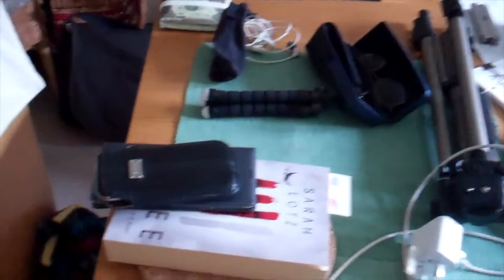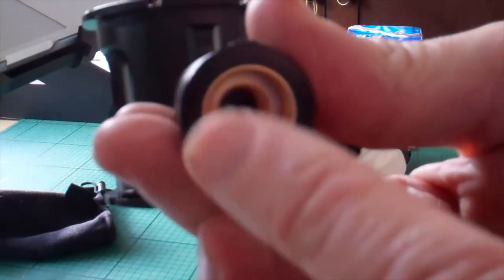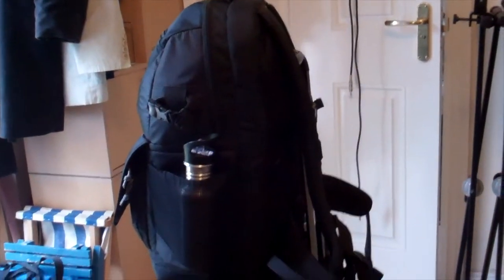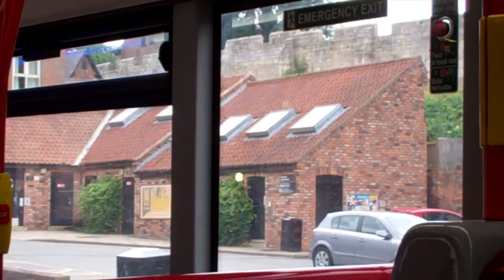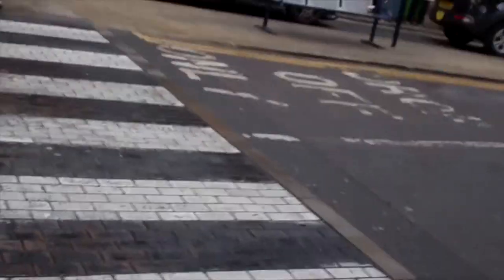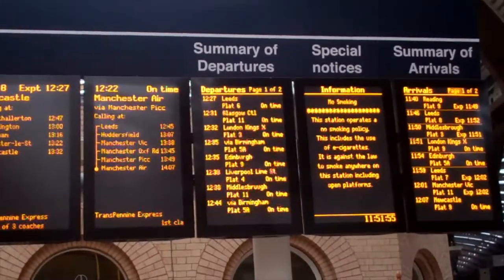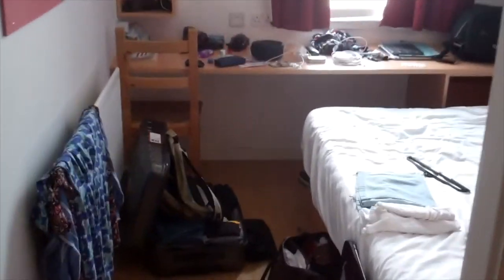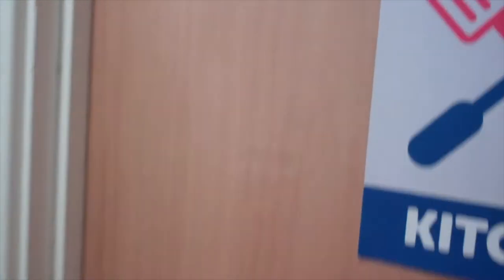Edinburgh Fringe Vlog Day 1 pt1 (The Journey)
In this video we follow Ian to the Edinburgh Fringe Festival and also take a look at his solution to his Rode microphone problem.

Ian J Cole’s music is available on all download / streaming sites

Ian also hosts the monthly iTunes Audiophile Radio Show